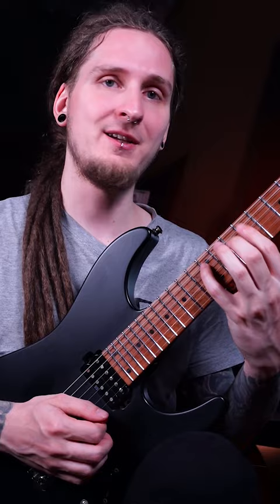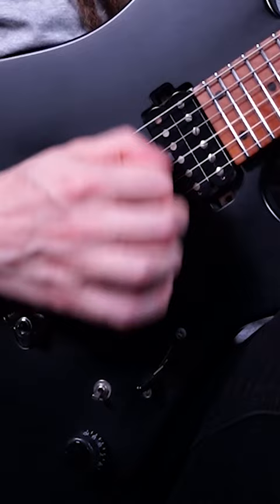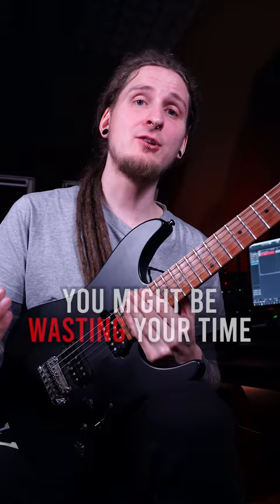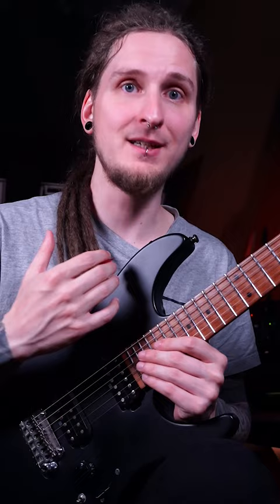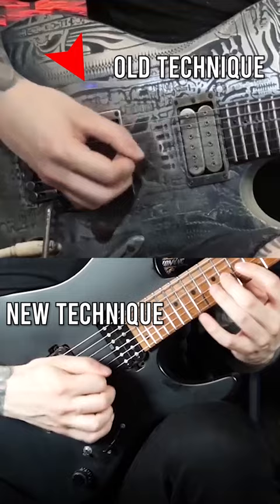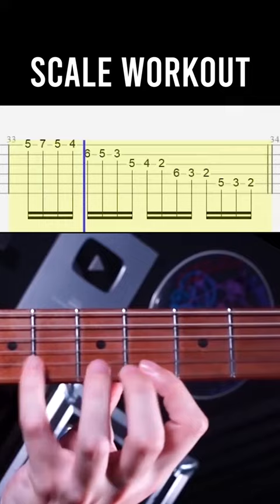My 4 BEST tips for self-taught guitar players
Get access to my 17 guitar courses and over 200 lessons